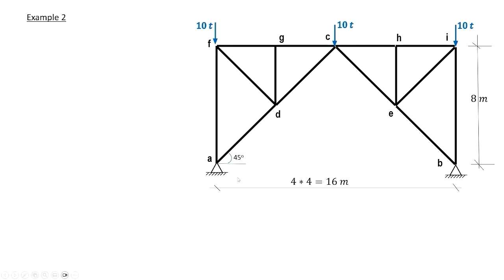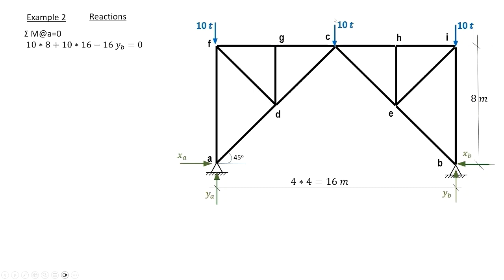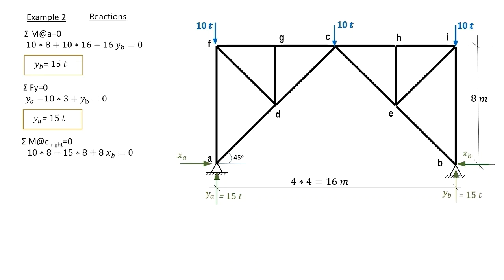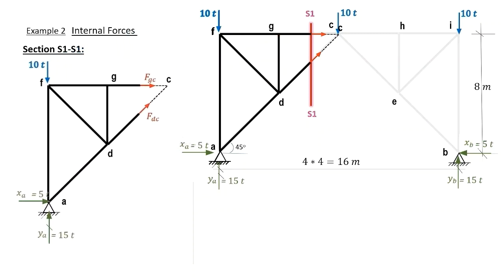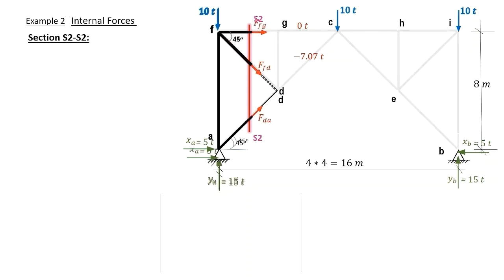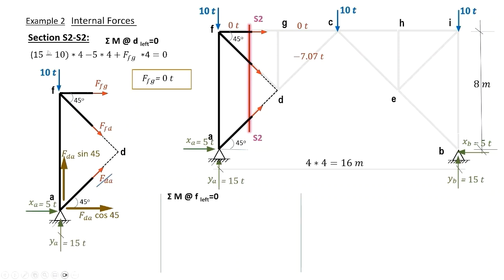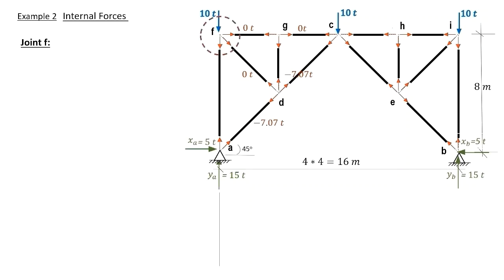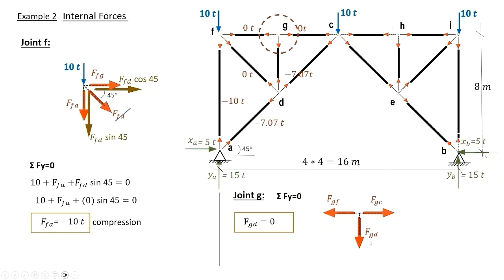4 1 Three hinged truss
In this lecture, we will solve (find internal forces in the link members) the three-hinged truss.

Topics covered in this series include:
• 3-hinged truss analysis
• Truss with main link
• K-truss analysis
• Wichert truss
• Subdivided truss